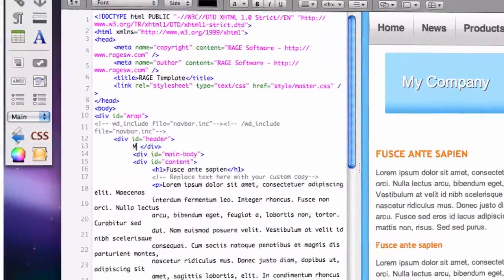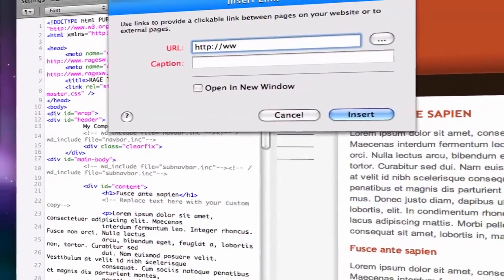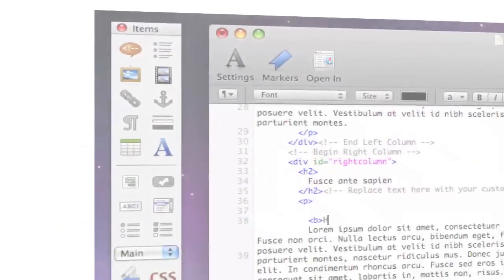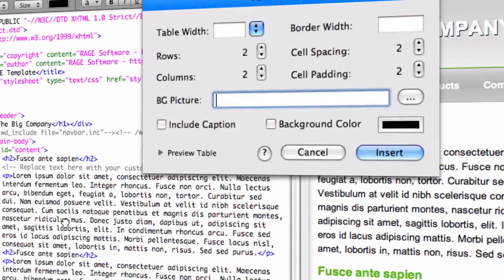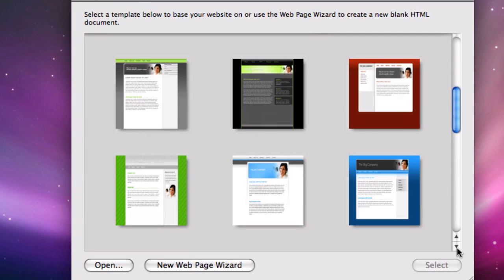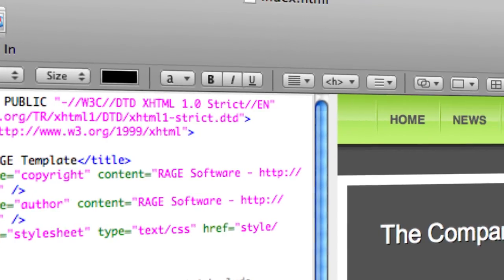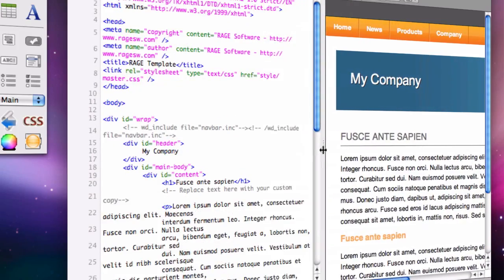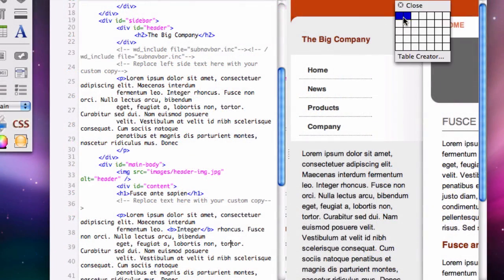RAGE Software - WebDesign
For over 10 years, WebDesign has been a go-to website editor for many Mac users. WebDesign keeps getting better and better. Now with live side-by-side previews, and many built-in templates, building a website has never been easier!